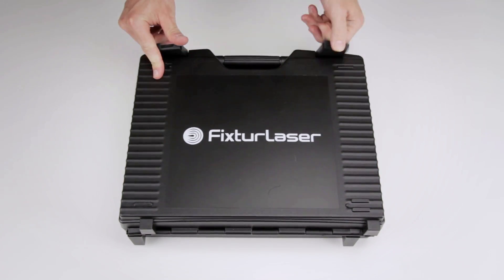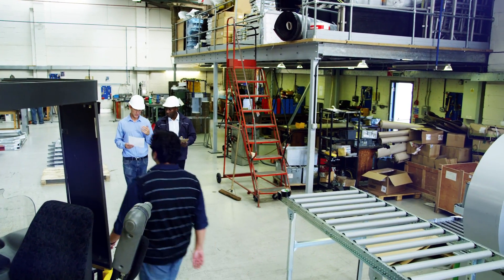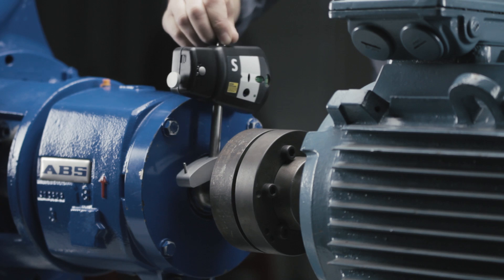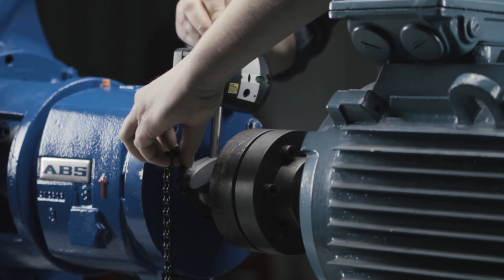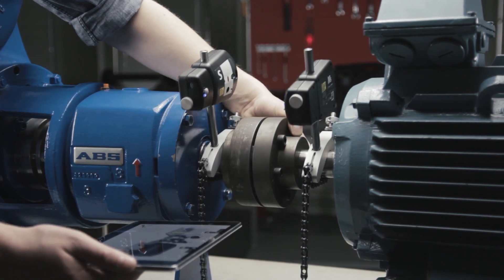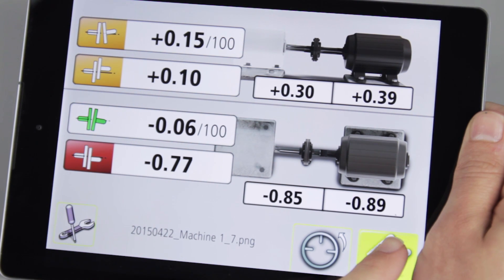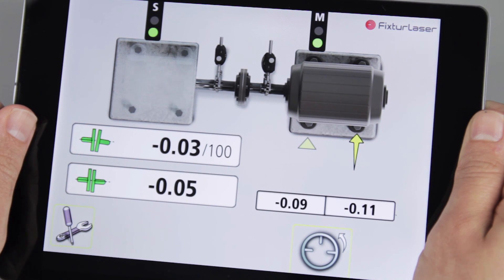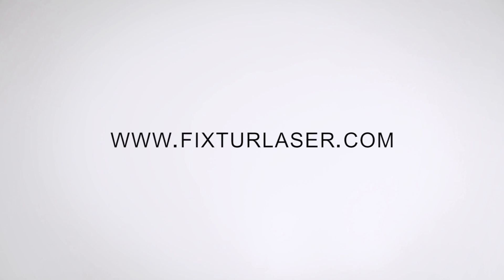Fixturlaser Laser Kit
Our new laser shaft alignment designed and built for mechanics has finally reached a price level where you can say it has become available for everyone.